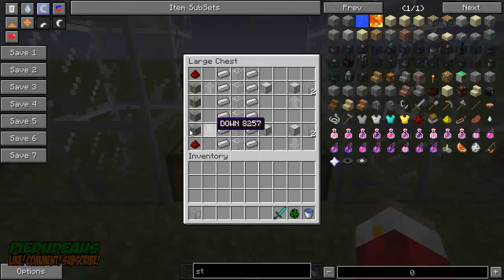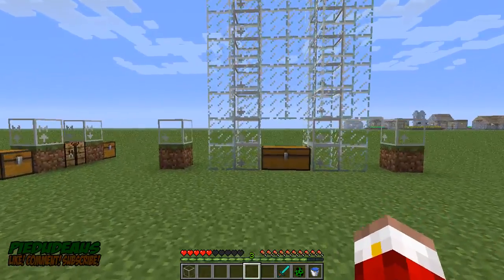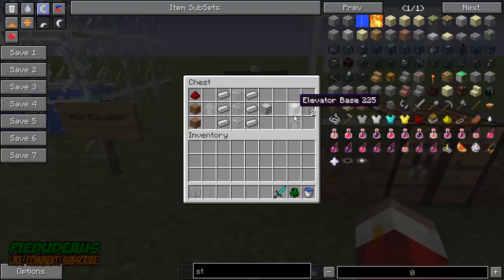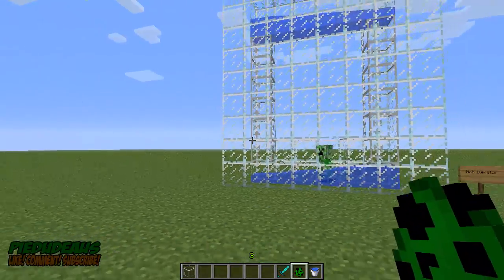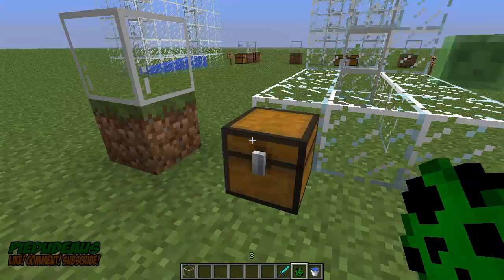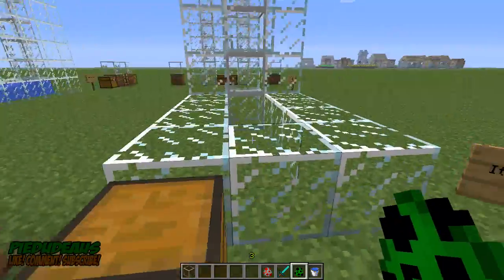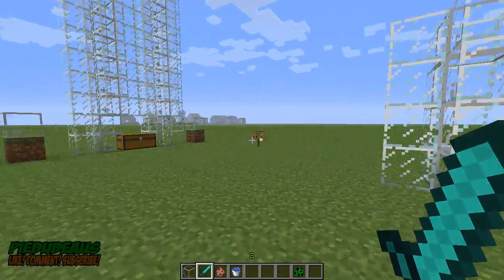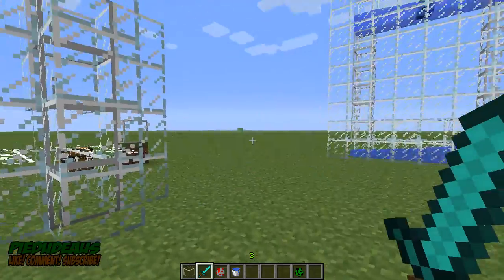Ep183 - Elevator - Minecraft 1.4.5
Check out the new Elevator Mod. May be useful for Mob Traps or even to replace Piston elevators! :)
Be a legend and leave HEAPS of Likes/Comments/Favourites/Subs.
Mod Creator: papertazer